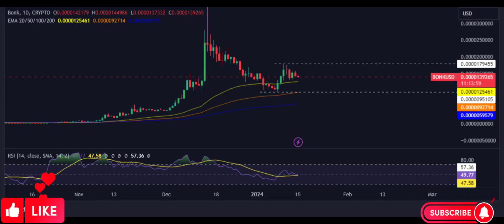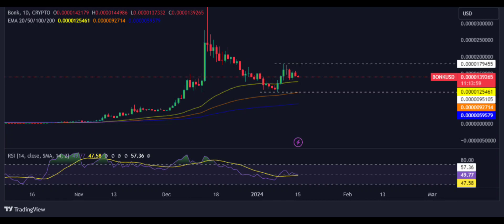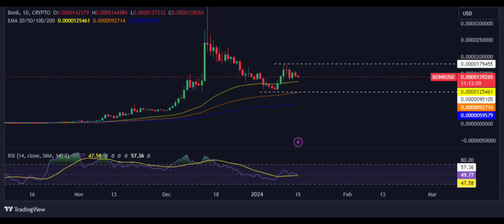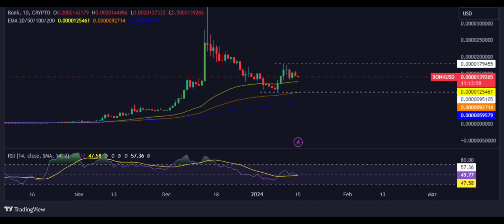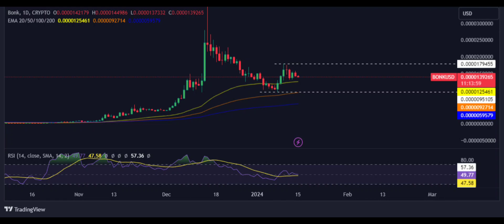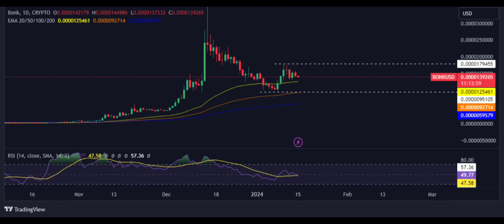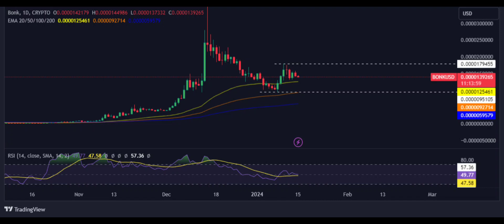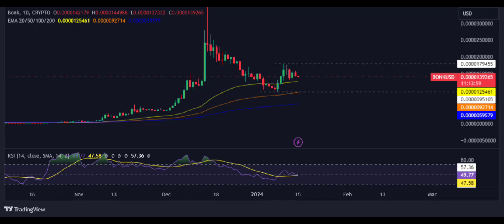Bonk Coin Price Prediction 2024 / Bonk Coin News Today / Bonk Coin Technical Analysis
🚀Hello Crypto Enthusiasts!

In this video, we delve into Bonk Coin's price predictions for 2024, the latest Bonk Coin news, and Bonk Coin Coin technical analysis. Stay with us to explore the current developments in the world of cryptocurrency and uncover Bonk Coin's potential in the future.

📈Bonk Coin Price Prediction 2024: In this video, we'll examine price predictions for Bonk Coin in 2024. Utilizing expert opinions and technical analysis data, we'll assess what Bonk Coin may have in store in the coming year.

📰Bonk Coin News Today: We share the most up-to-date Bonk Coin news of the day. We're here to keep you informed about developments in the cryptocurrency market and significant events related to Bonk Coin.

📊Bonk Coin Technical Analysis: We'll take a deep dive into Bonk Coin's charts using technical analysis data. This segment will provide you with valuable insights into Bonk Coin's price movements.

Remember to conduct your research and consult with your financial advisor before making any investment decisions.

Keep following us for the latest updates in the world of crypto!

Wishing you an enjoyable viewing experience!